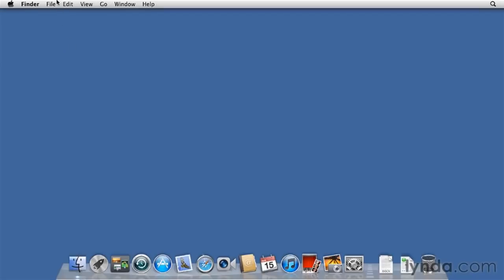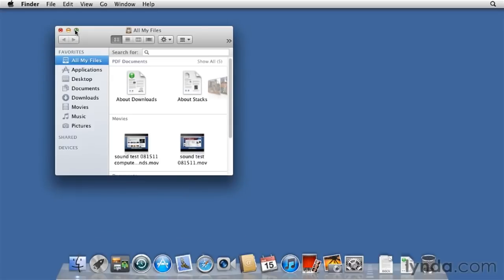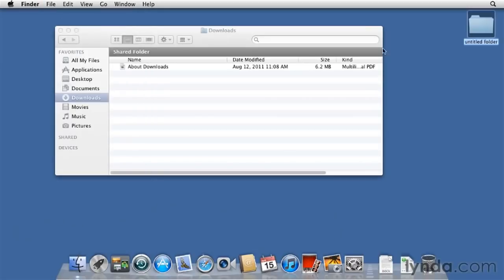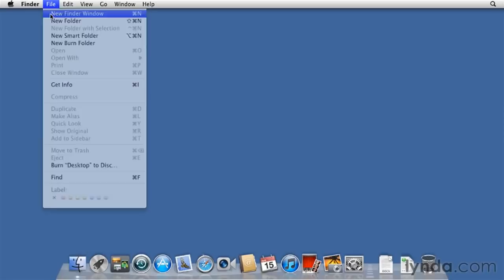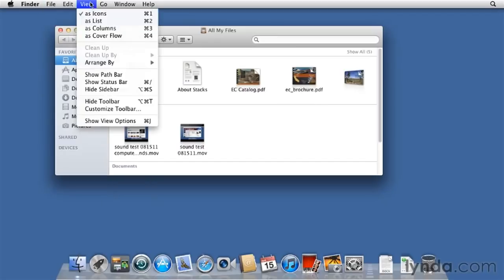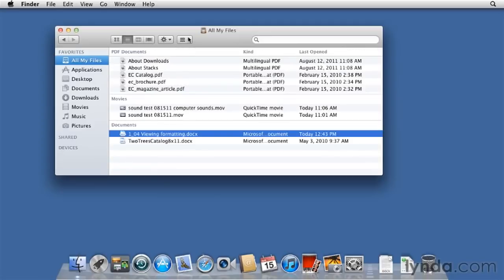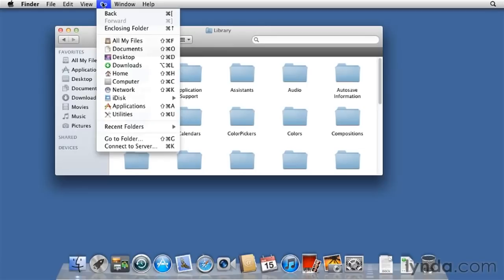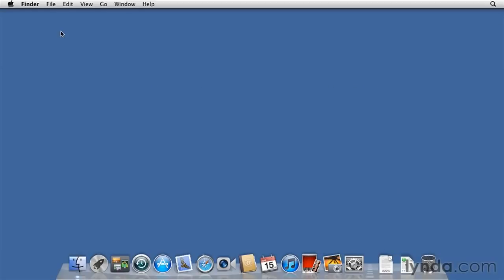Mac OS X Tutorial - How to use the Finder on a Mac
LinkedIn Learning is the next generation of Lynda.com. Grow your skills by exploring more Mac OS X courses today